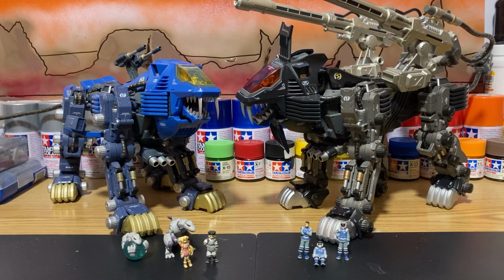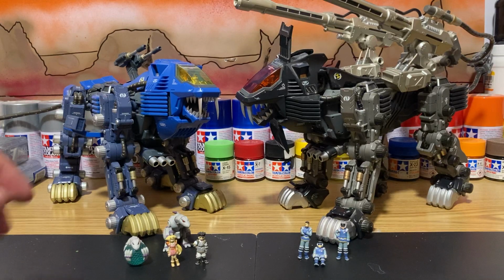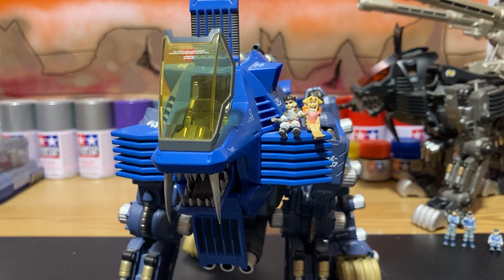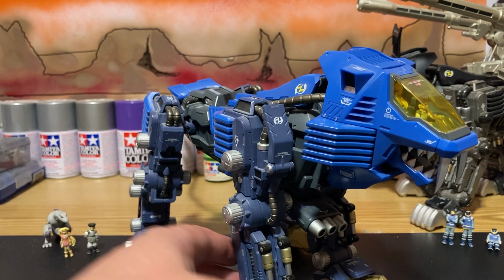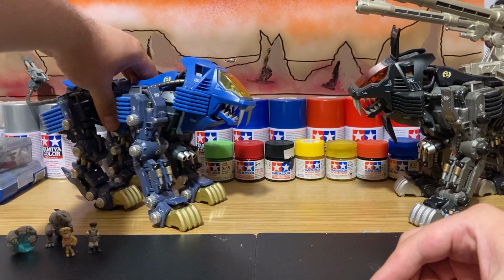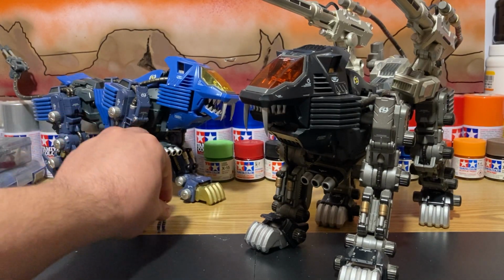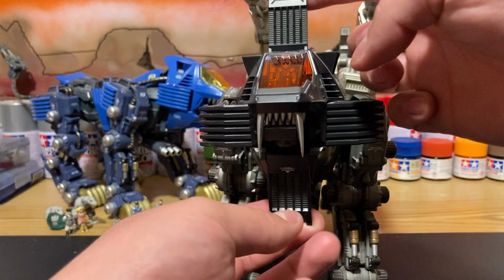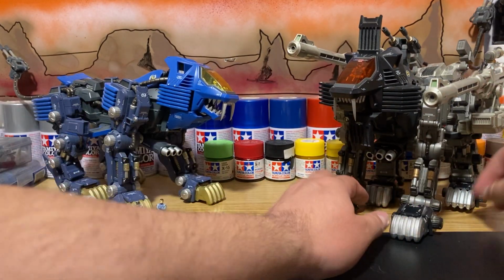Review Shield Liger YAMATO , Bang VER & DCS-J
I share the comparison of both figures, the details and the common points.

Both of them are the most amazing Zoids figures.